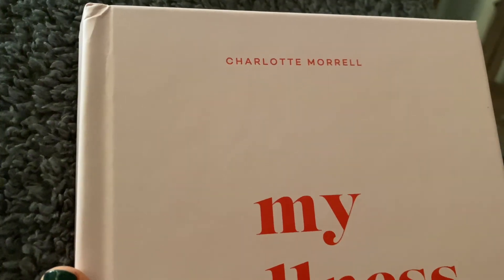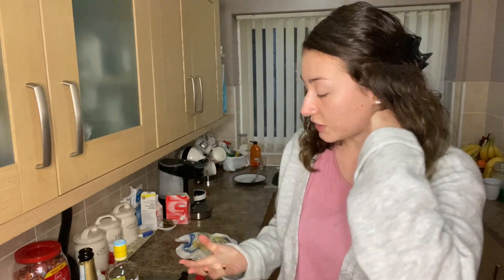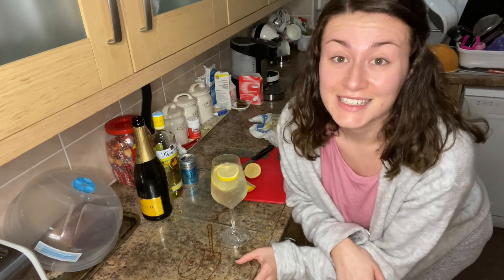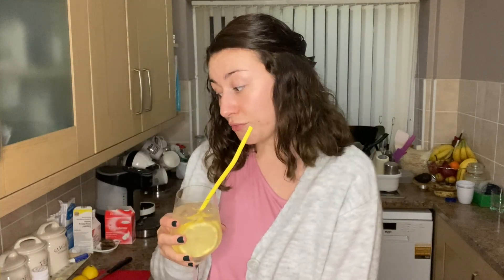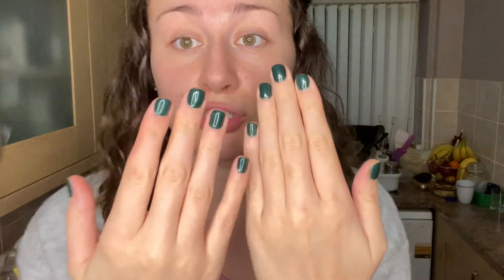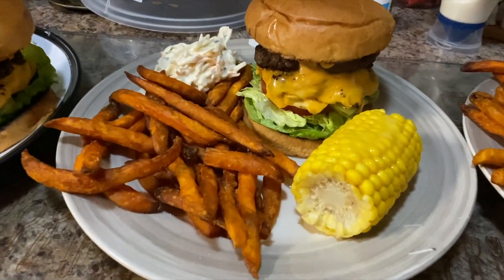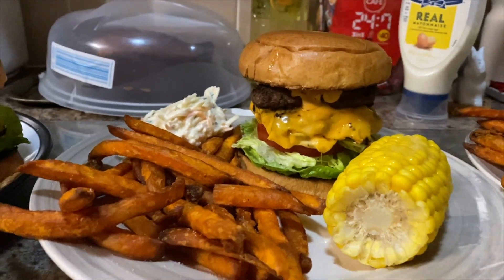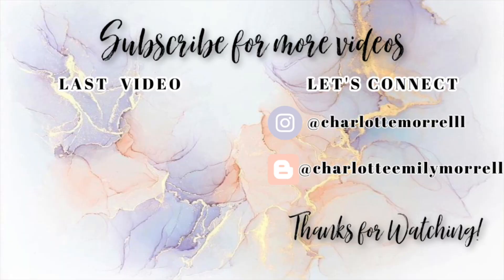Spend the Day with Me| Making Homemade Cocktails& Burgers| Isolation 3.0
OPEN ME…